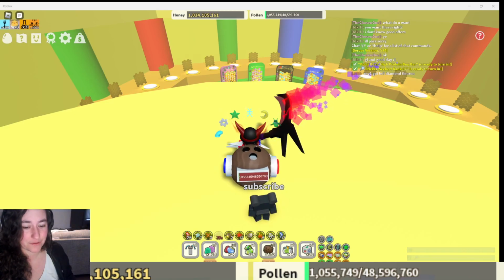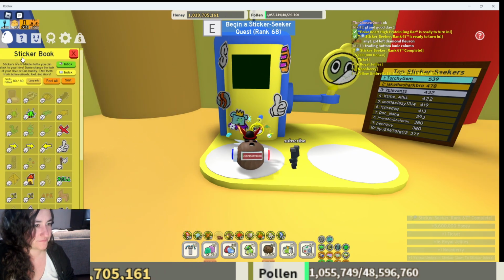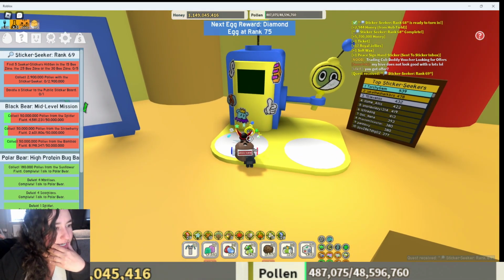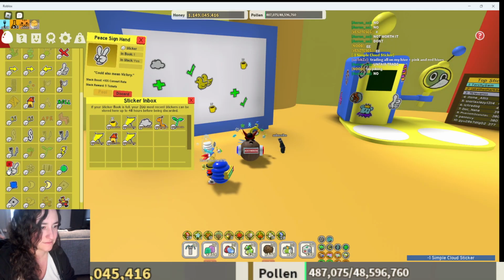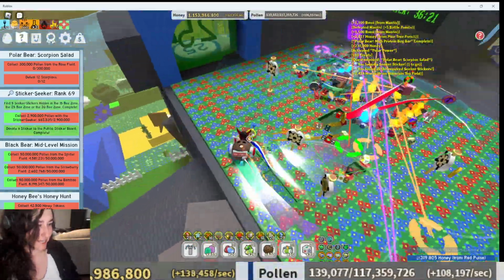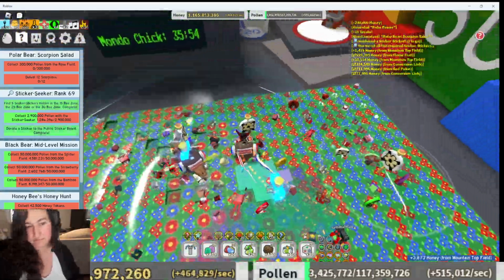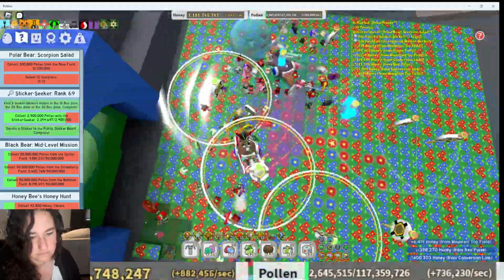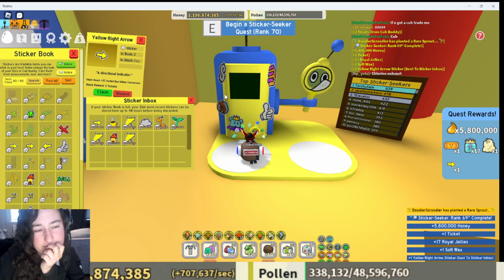sticker seeker rank 67 - bee swarm simulator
thanks for watch
bye me a coffee